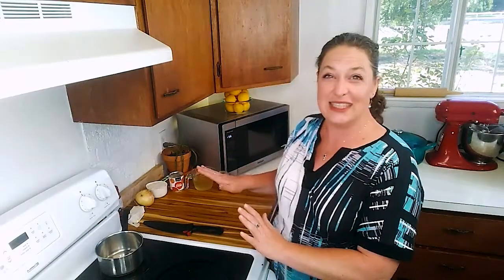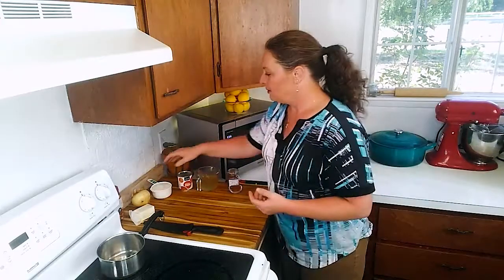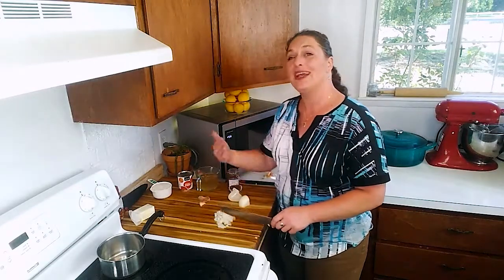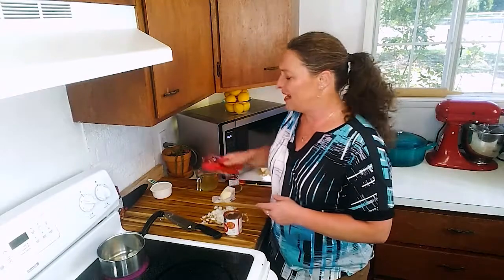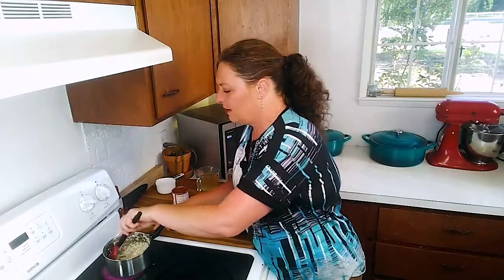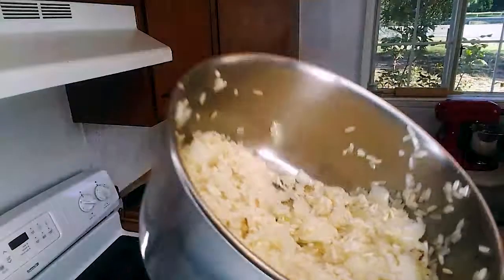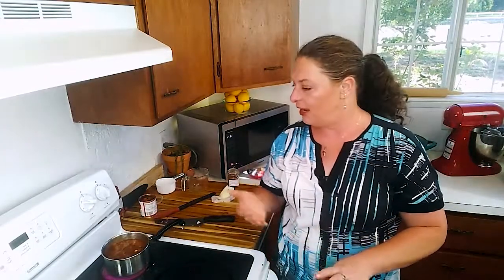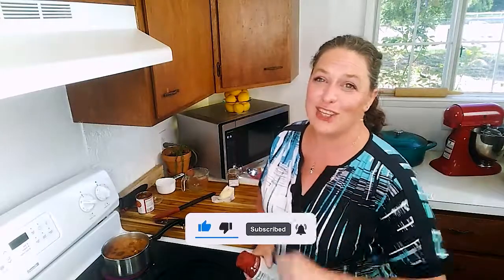GOOD Spanish Rice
GOOD scratch/homemade Spanish Rice

Ingredients:

1 c Rice
1 Tbsp Butter
1 Sm Onion, Diced
1 C Broth
1 8-oz Can Tomato Sauce
1 Tbsp Mexican Chili Powder

Directions:

1. Saute Rice and Onion in Butter until brown
2. Add Broth, Tomato Sauce, and Chili Powder and stir well
3. Bring the mixture to a boil, then reduce to a simmer. Cover and simmer for 17-20 minutes